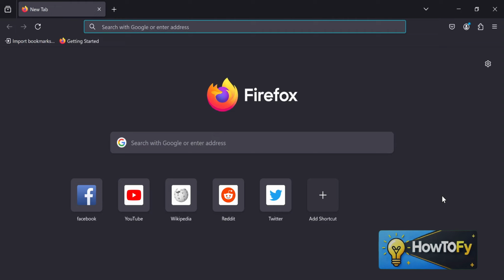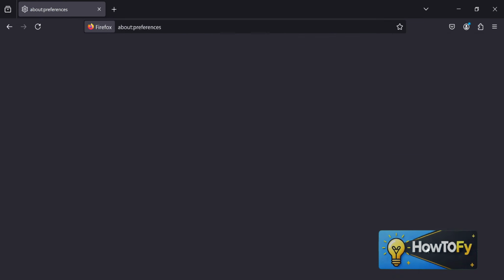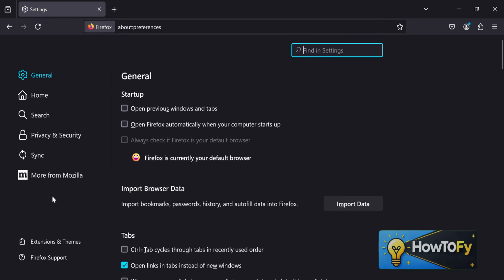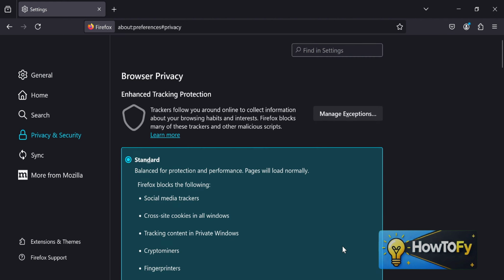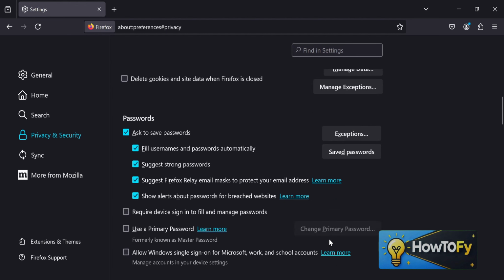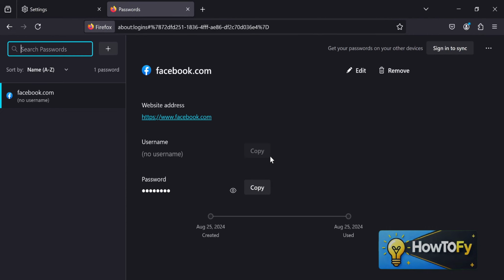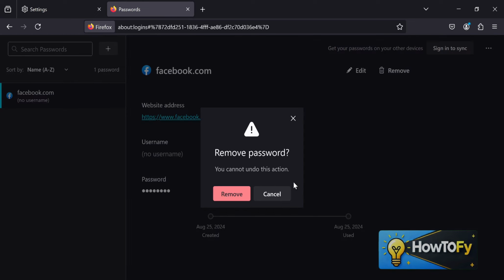How to Delete/Remove Saved Password on Mozilla Firefox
In this comprehensive, step-by-step guide, I've provided the guidance you need so you know how you can remove or delete saved passwords from your Mozzilla Firefox browser!